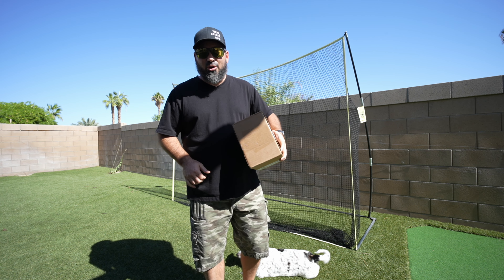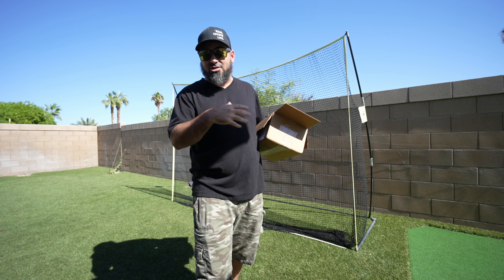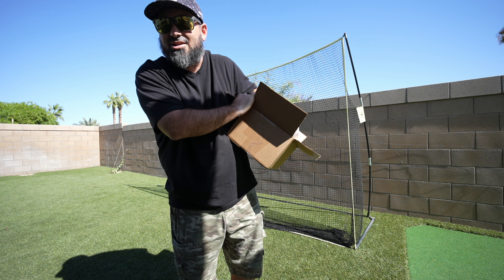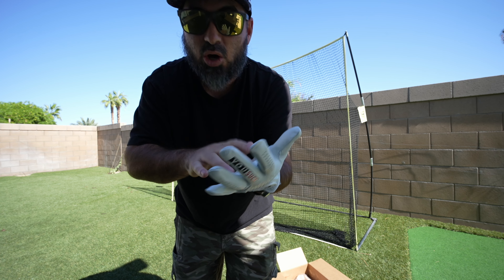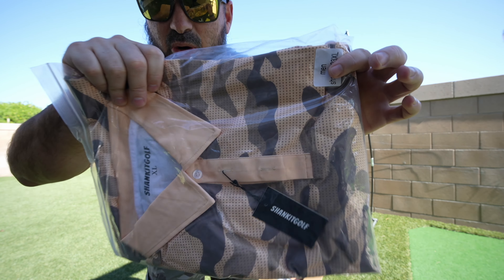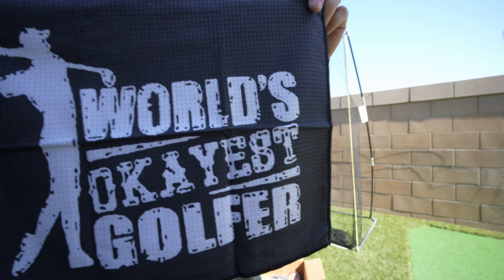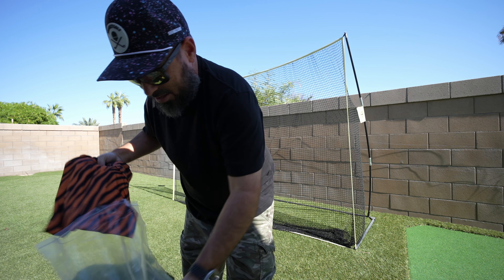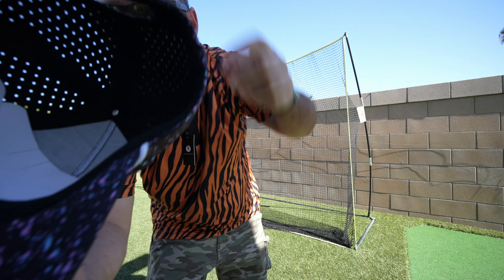Mystery Box From SHANK IT GOLF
Check out what I got in my Mystery Box from Shank It Golf!

Link if you love what you've seen!